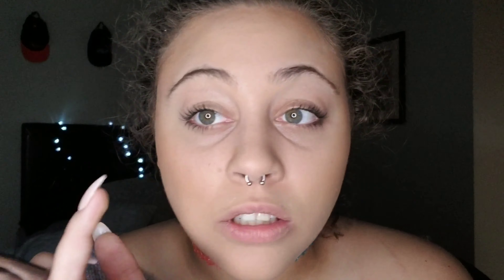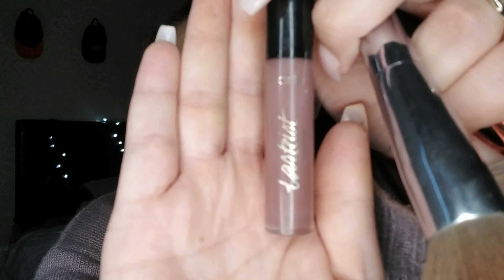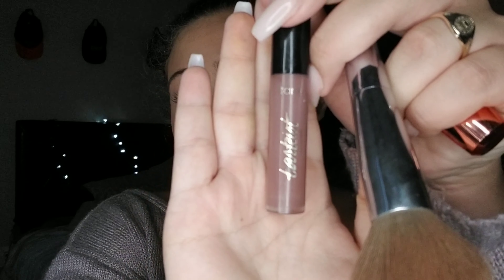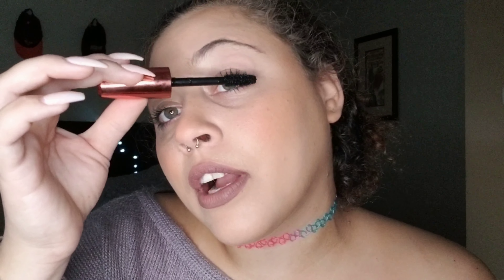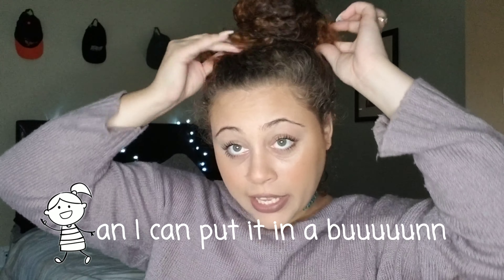Natas Daily Routine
Pre-OP makeup routine!!!

Periscope: NarrowingNata